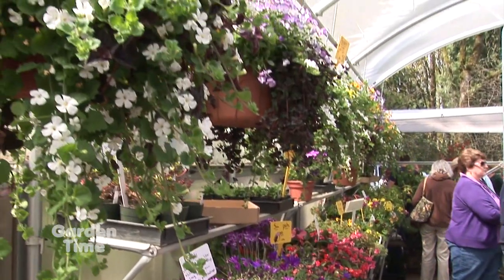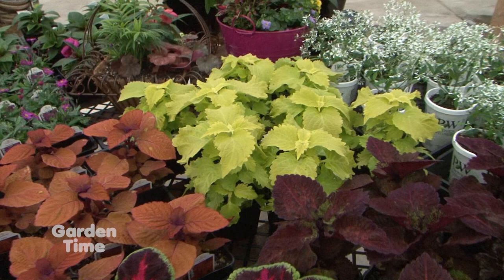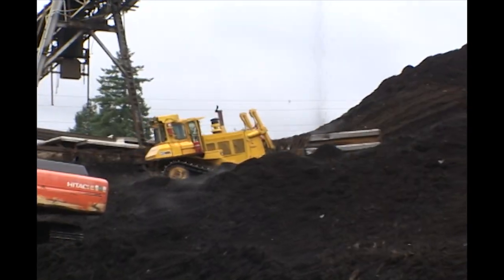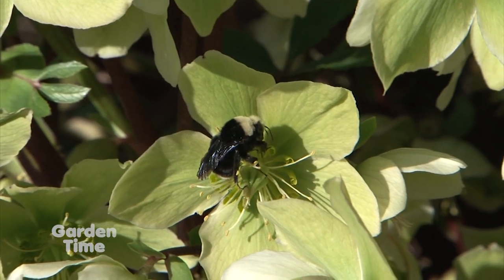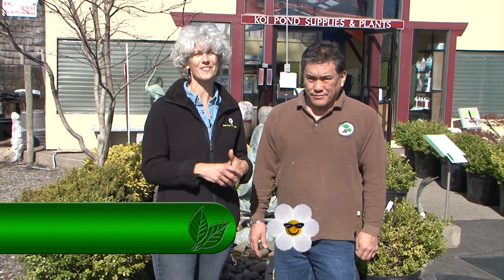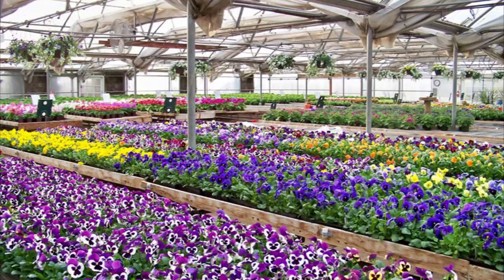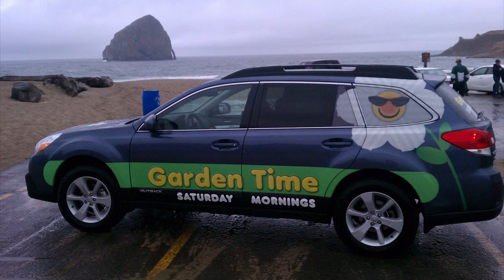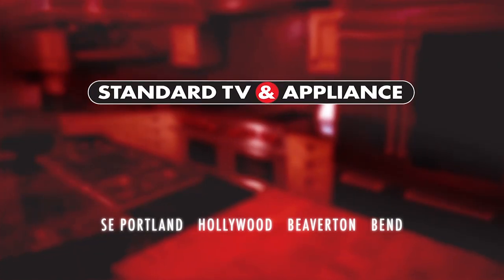Garden Time show 6 4-8-17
This week on the show we plant up a fuchsia hanging basket, we check out some early spring color, we find out a couple of winners from GardenPAlooza, we visit the local camellia festival, we set some early traps for wasps, we get your pond ready fro spring and summer, we learn how to make tots out of cauliflower, we get more info on the orchard mason bee, we check out some early spring texture plants, we see what Bauman's Farm has in store for the spring and we add a little atmosphere to our indoor and outdoor decorating.